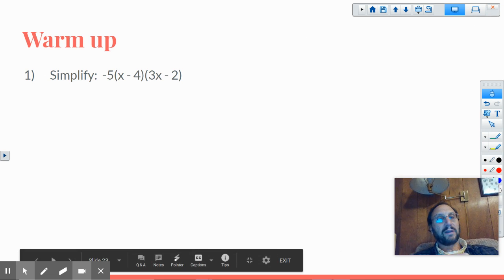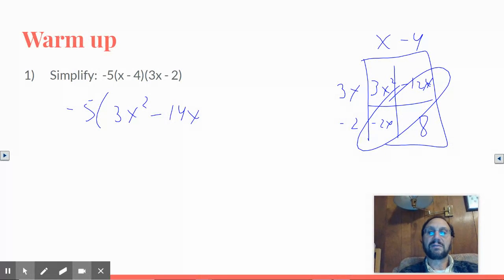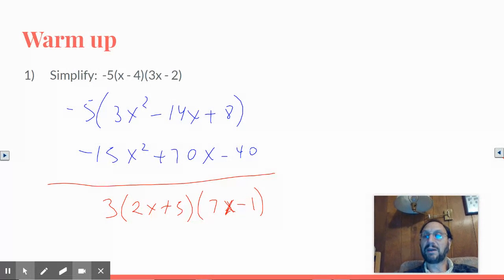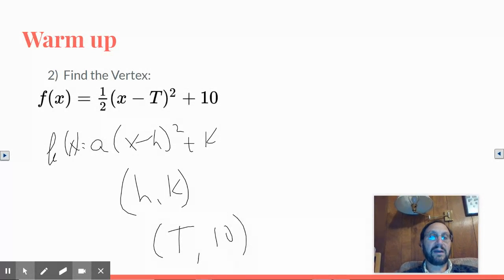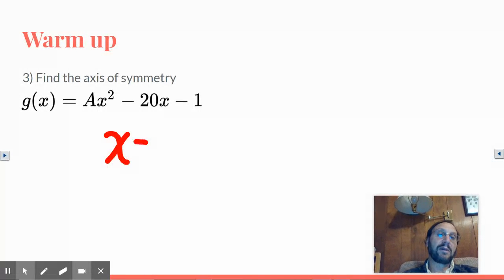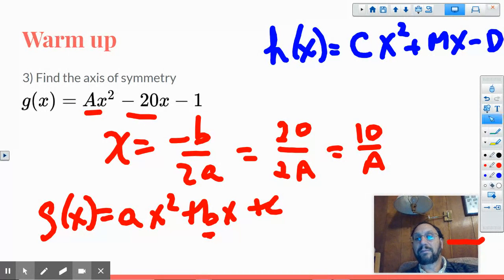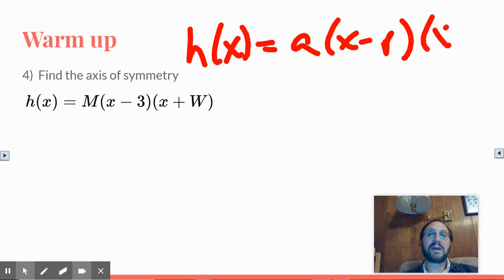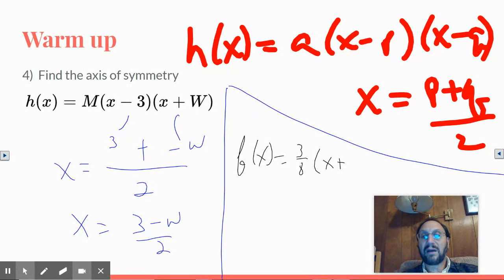2.1 / 2.2 practice problems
expand binomials, find vertex or axis of symmetry in all three parabola forms.